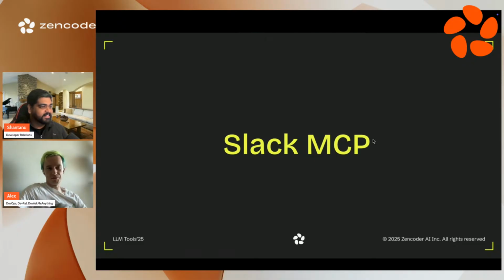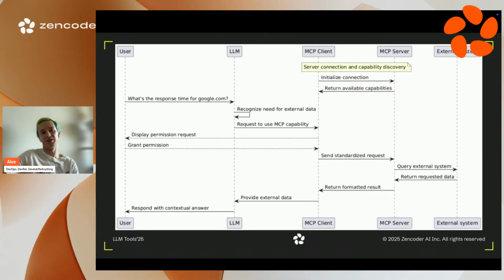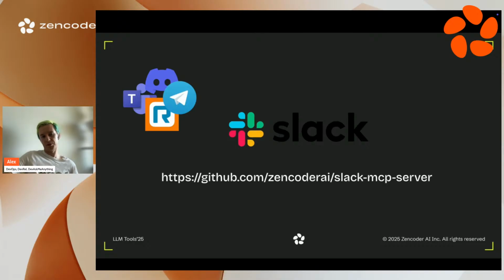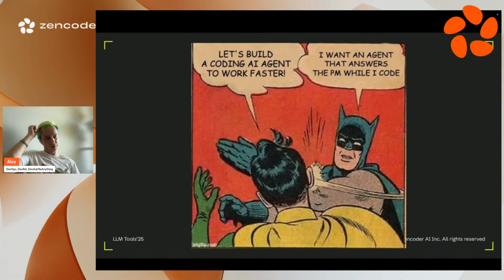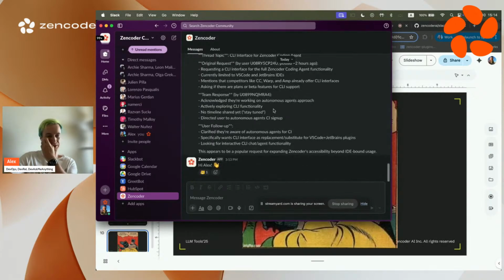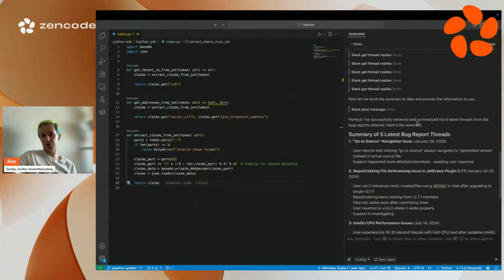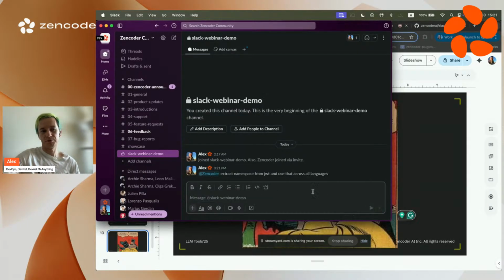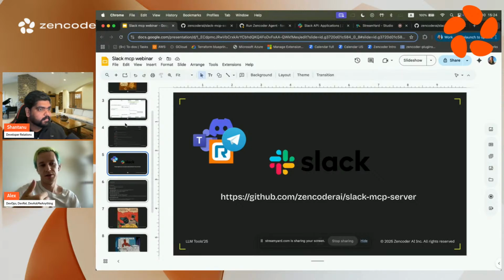Slack MCP in Action: With Zencoder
Slack is more than just a place to chat — with Slack MCP (Model Context Protocol), you can turn it into a powerful hub that talks to your CI/CD pipelines, DevOps tools, and even Zencoder.

In this session, we’ll explore how to connect Slack MCP with Zencoder and other systems to automate workflows, trigger builds, and ship smarter — all without leaving Slack.

See how you can make Slack your single command center for development and operations.